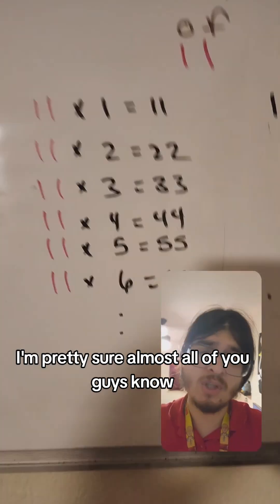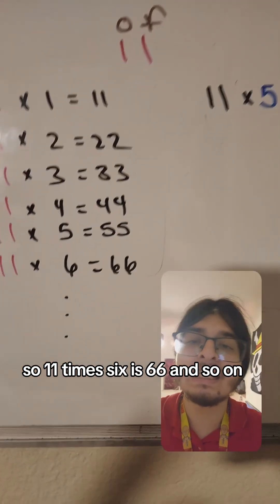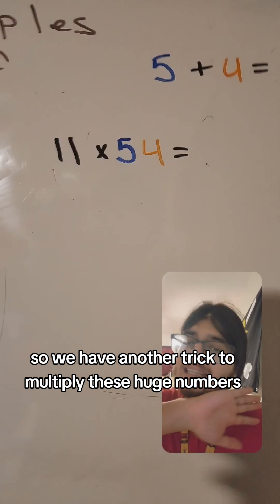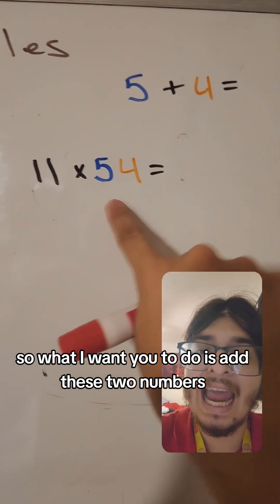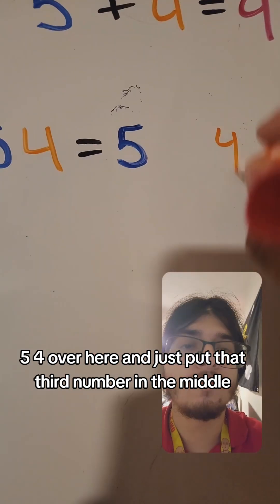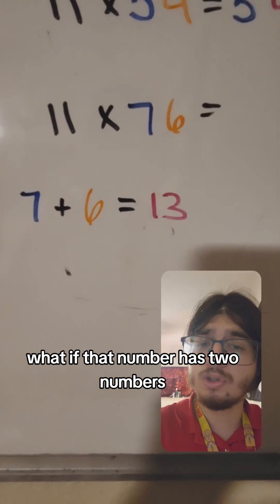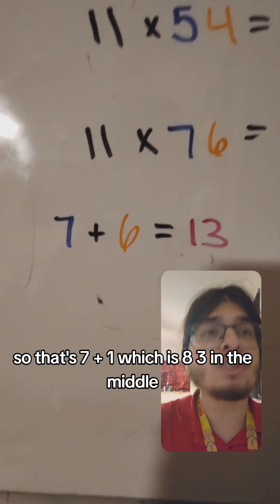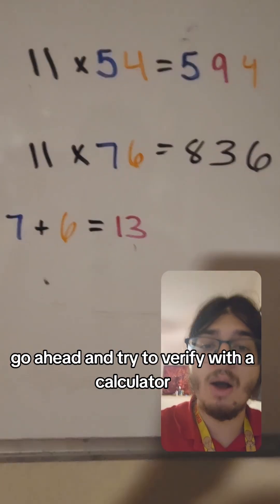Math Hacks: x11